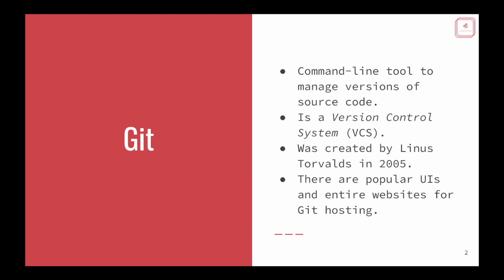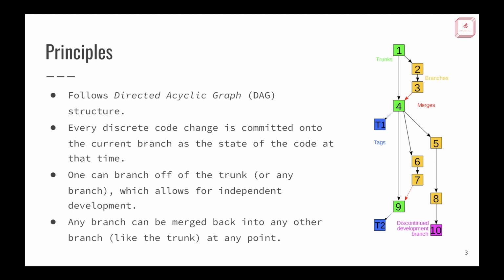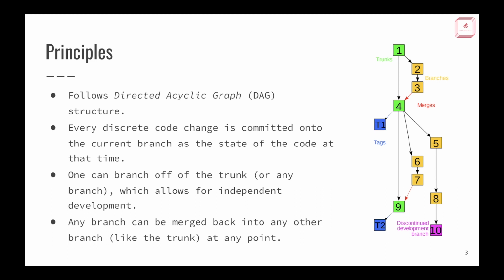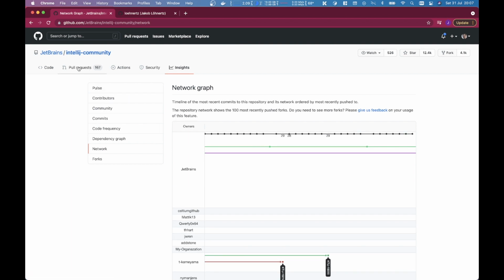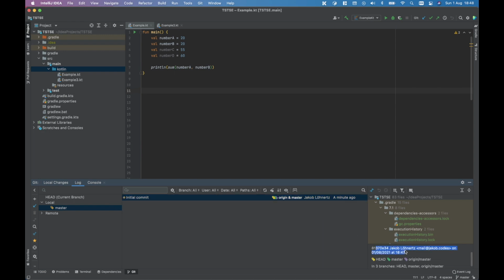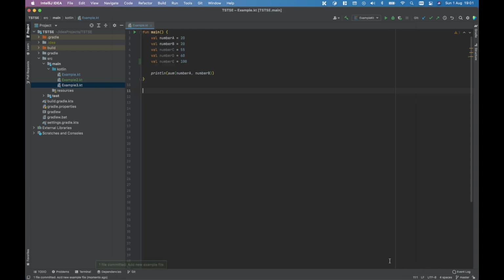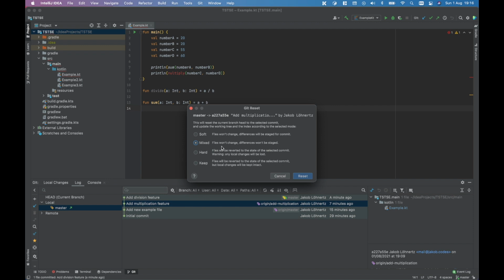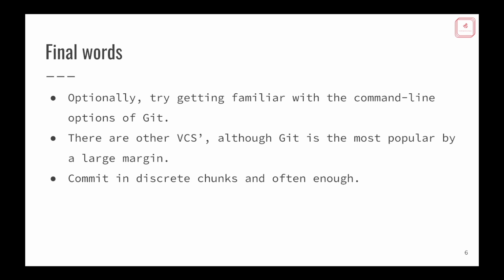Getting started with Git & GitHub (within IntelliJ IDEA)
Today, in this tutorial, I am teaching you the basics of the version control system Git and the popular website GitHub to manage aspects of it.
If you want to start programming software, then this video is an important milestone in that journey.

Note that this video contains both general advice as well as specific knowledge about how to use Git & GitHub from within IntelliJ IDEA as your IDE.
If you don't have that installed and setup yet, I can only recommend watching another video of mine, where I walk you through precisely that

Timestamps:
00:00:00 Introduction
00:01:28 Introduction to Git
00:34:06 Introduction to GitHub
00:38:38 Creating a GitHub account and using it
00:48:22 Using Git from within IntelliJ IDEA
01:39:58 Final words